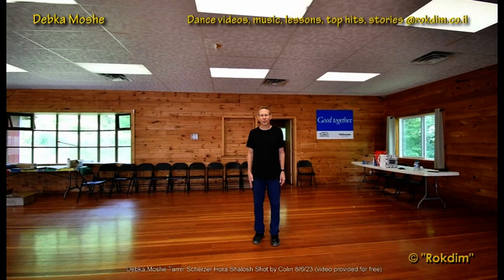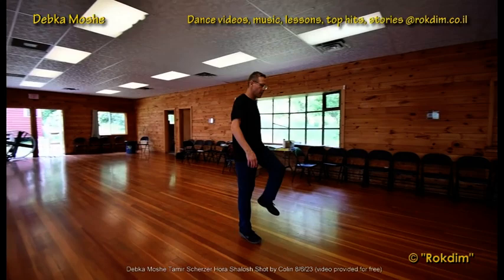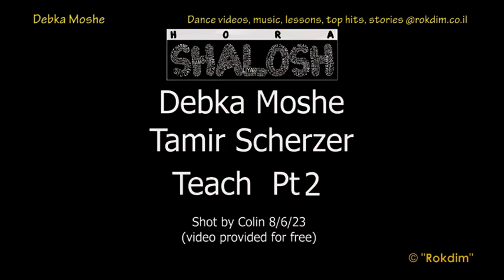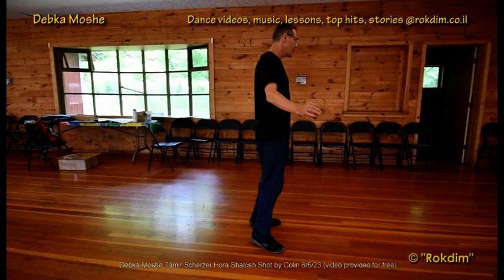Debka Moshe - Dance | דבקה משה - ריקוד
שם השיר: חנינה יה יומה
שם הריקוד: דבקה משה
שנת חיבור: 2023
צורה: מעגל
כוריאוגרפים: תמיר שרצר
מבצעים: בר ג'ורג'
מלחינים: בן שמעון ראובן
תמלילנים: לא ידוע

לכל המידע על הריקוד ולעוד אלפי ריקודים בקרו אותנו באתר רוקדים

Song Name: חנינה יה יומה
Dance Name: Debka Moshe
Creation Year: 2023
Shape: Circle
Choreographers: Tamir Scherzer
Performers: Bar Georg
Composers: Ben Shimeon Reuven
Lyricists: Unknown

For more information about the dance and thousands of other dances, visit us at Rokdim website